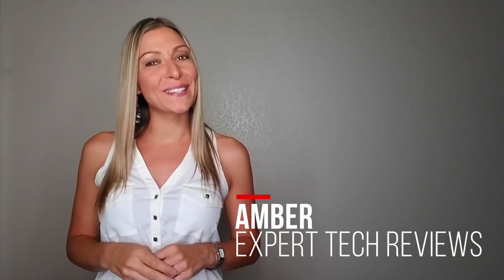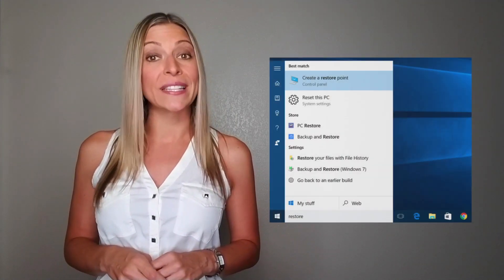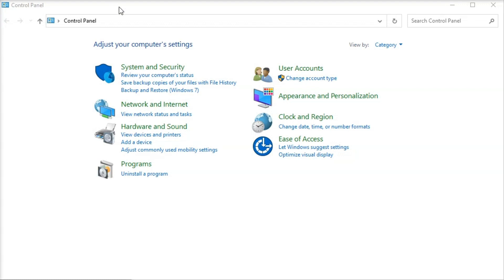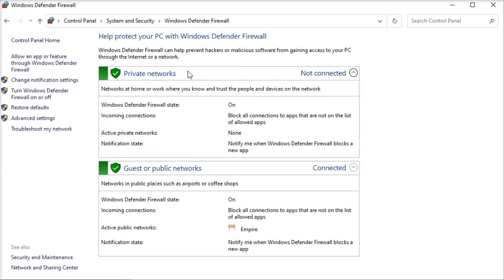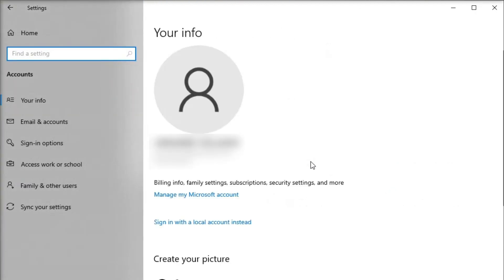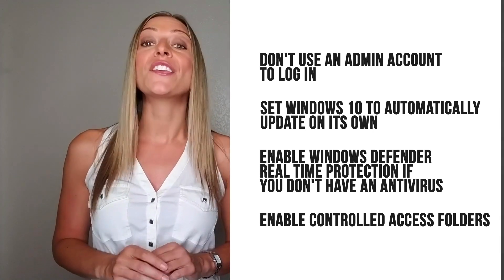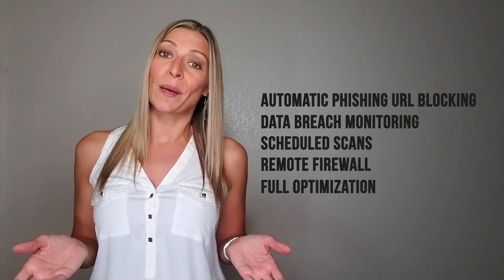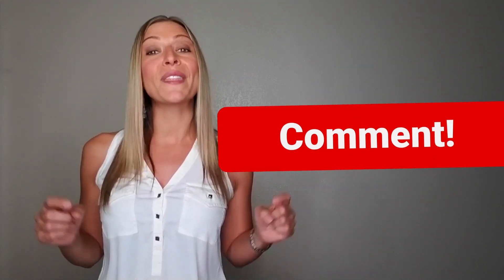Secure your Windows 10 with TotalAV | Download FREE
Secure your Windows 10 with TotalAV Antivirus Software

00:00 Intro
00:22 How to create a savepoint for Windows 10
01:06 How to enable Firewall on Windows 10
02:05 How to set up a local account for Windows 10
02:49 What advance feature you can access in Windows 10 pro
03:16 What antivirus tool can secure your Windows 10

Transcript for Secure your Windows 10 with TotalAV | Download FREE
We're going to be covering how to secure your Windows 10 operating system to deter hackers and keep your identity safe. I think I'm going to start with something very basic but essential: creating a save point for your Windows 10 machine. A system restore, or save point, allows you to restore your computer without having to lose all your software, apps and other settings.
It's rather easy to do this, and you’ll start by typing "system restore” inside of Windows Cortana. Select “control panel,” and now you will click on "create a restore point.” Follow the prompts to create your restore point.
This is really good if you’ve just installed Windows 10 and you plan on downloading a bunch of apps or games. You should be doing this routinely throughout ownership just in case you're hit with a virus or malware. At the very least, make sure that you backup your most important files on an external hard drive.
I'm still not sure why Windows doesn’t enable a firewall by default, but for some reason, the firewall is off when you first install Windows. You'll want to turn this on to protect your computer from potential hackers.
Go to your control panel, and then navigate to the system and security settings. Navigate to the Windows Defender firewall. Make sure that you turn it on and click on the setting that allows you to receive notifications when a new app is blocked. Sometimes, an app you're trying to run will naturally be blocked. This setting will allow you to unblock it and use your app accordingly.
While using your email to log into your account may be convenient, it opens up a security hole that would allow hackers to compromise your machine if your email information is stolen. It's better to change your login to a local login account.
Of course, there are a lot of little things that you should be doing that I quickly want to cover in this video. A few of these things include: don't use an admin account to log in, set Windows 10 to automatically update on its own, enable Windows Defender real time protection if you don't have an antivirus, and enable controlled access folders.
If you have the Pro or Enterprise version of Windows 10, you’ll have access to BitLocker. BitLocker will encrypt your hard drive to boost your protection if your files are ever compromised through an online vulnerability or through an in-person attack. You also want to look for specific tools that can help you further secure your operating system. This may include using Chrome or Firefox rather than Microsoft Edge, or it may include a variety of different security tools.
And I'm excited to tell you about TotalAV, which is one of my favorite tools. TotalAV is an award-winning antivirus offering real-time monitoring to block malicious viruses and malware. The enhanced protection includes automatic phishing URL blocking, data breach monitoring, scheduled scans, remote firewall and full optimization to make your PC faster. I’m sure I’m missing something, but TotalAV does a lot. It's free, too, so it’s great for anyone on a budget. I’ve covered a lot of ways for you to secure Windows 10. You can use all of these tips, or just a few, to make your Windows 10 more secure. Hackers never sleep, so keeping your system well-protected is going to require a proactive approach. I promise you that taking measures before a keylogger steals your passwords or your identity is worth the effort.